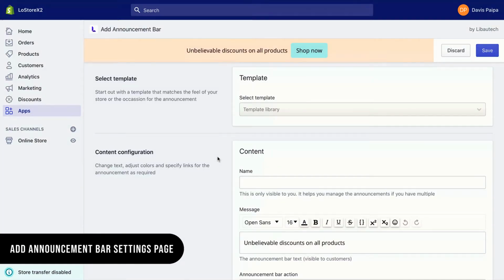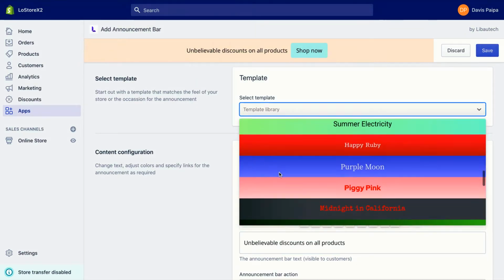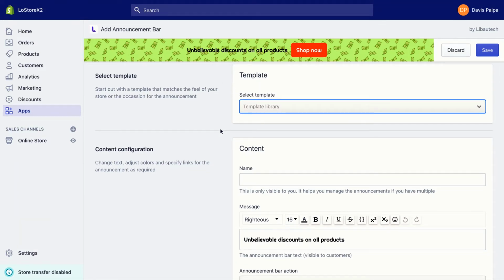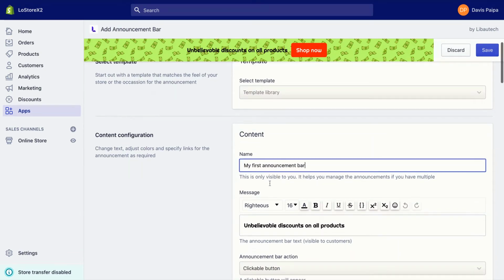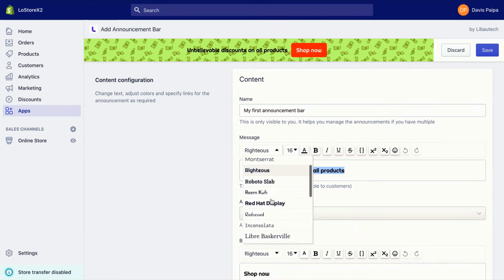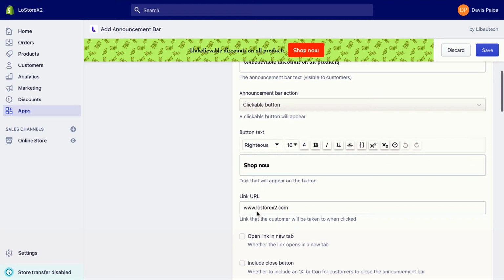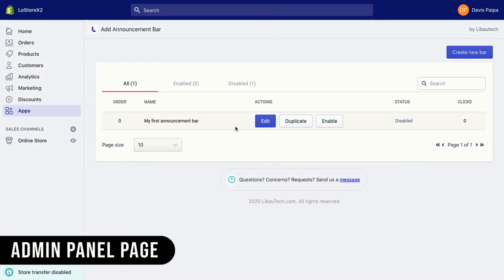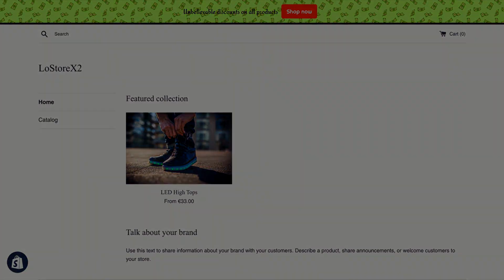Step-by-step guide how to add an Announcement bar || Shopify app tutorial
With our design feature and customer service, it’s super easy to set up an App, but we are here to help you if you encounter any problems. To make using the App even easier, we have put together an intro video class/tutorial on how to add an announcement bar just for you explaining exactly how it works and how to set it up!

We can say proudly - we have released a free app called “Add Announcement bar” It has amassed over 208+ installs in the first three weeks, with the user base growing daily.

If there are any questions or any problems to set it up please contact our support staff and we will be more than happy to help you

Features that are included in the Add Announcement bar app:

✔ Rich text editor, which allows you to customize your announcement message in more unique ways than ever! AND YES YOU CAN USE EMOJIS TOO!
✔ 30+ Texture, Gradient and Plain templates to match the style of merchants theme
✔ Target specific countries and devices
✔ The geographical analysis of each announcement bar
✔ Schedule your announcement bars to show at specific times and dates
✔ Rotate multiple announcement bars in a slideshow

Here you can read a blog post "Benefits of having an announcement bar on Shopify store"

We post new tips and tricks about ecommerce and shopify daily, to help you understand - How this Ecommerce world works!

You can also make your Shopify store look more professional by removing the "Powered by Shopify" sign!